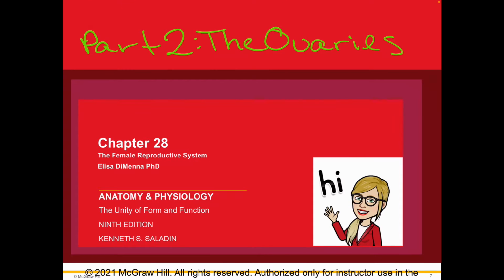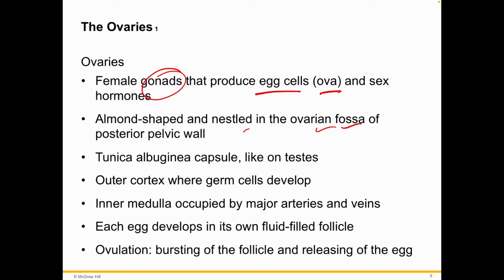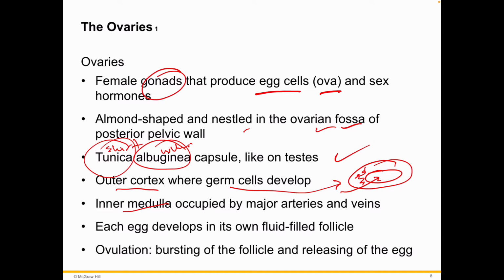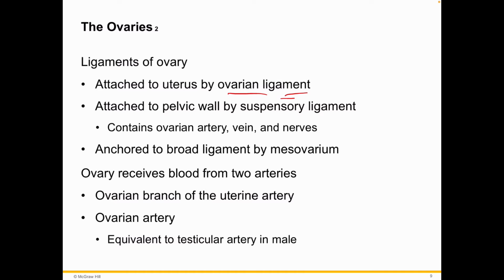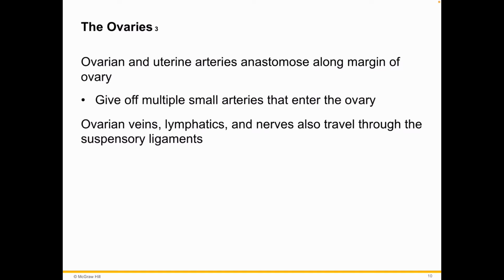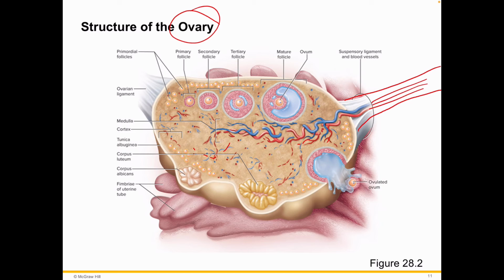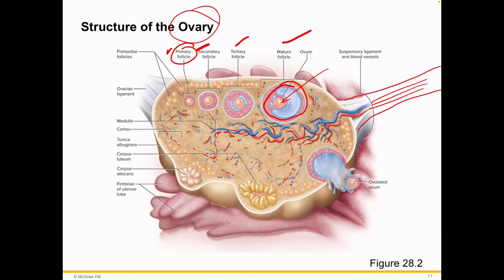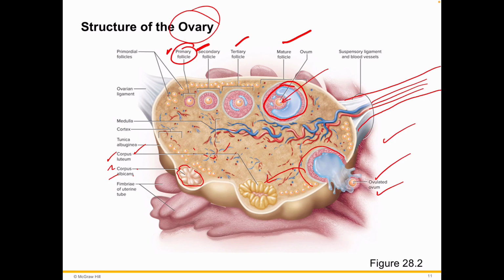APII Reproductive System Female Part 2 The ovaries